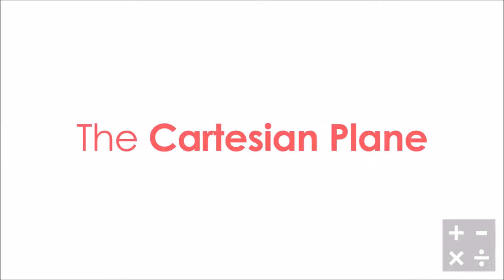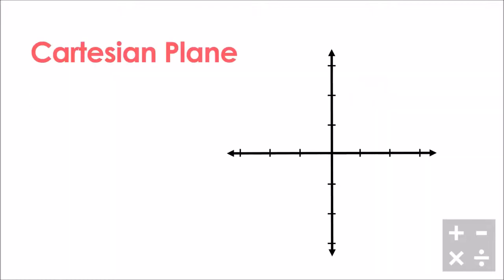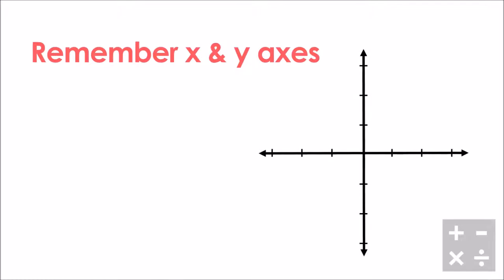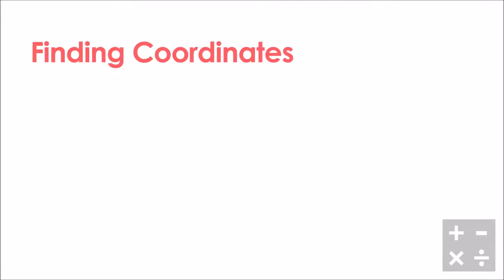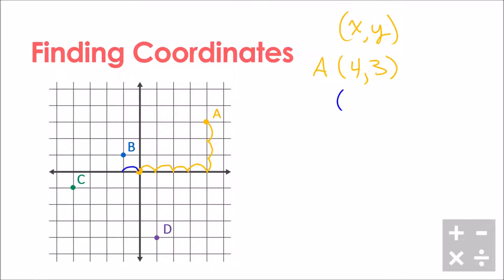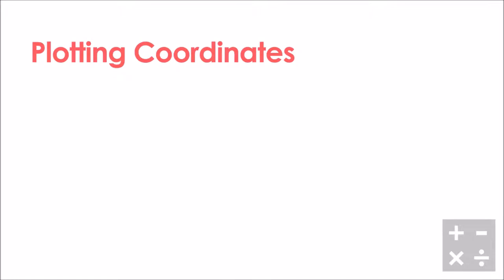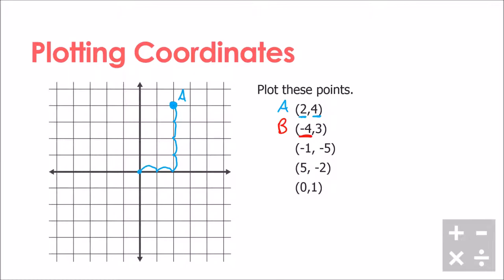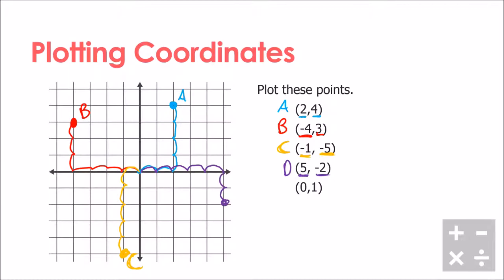The Cartesian Plane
Intro logo: Math by Vicons Design from the Noun Project.